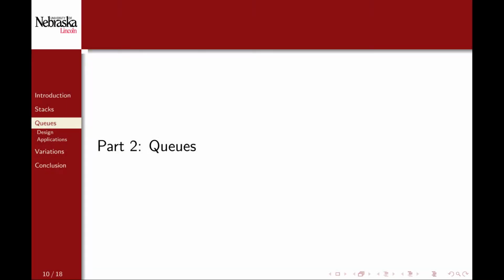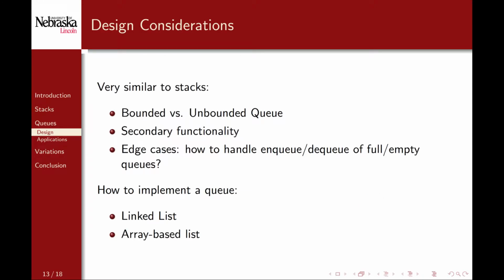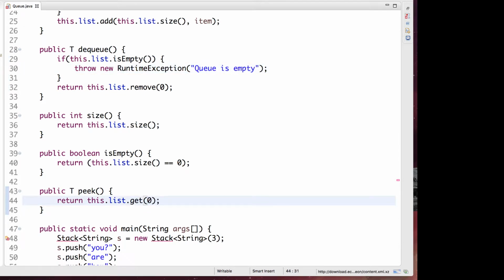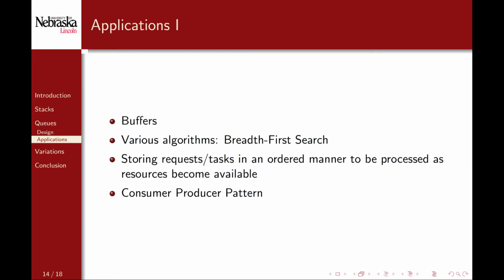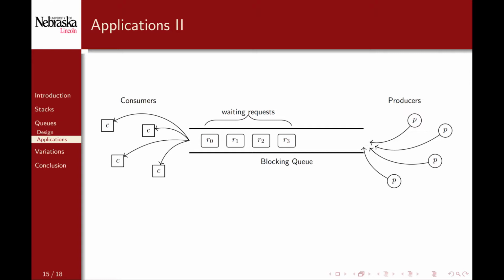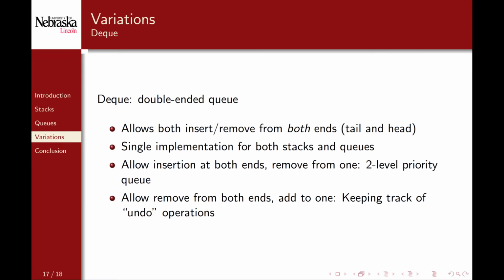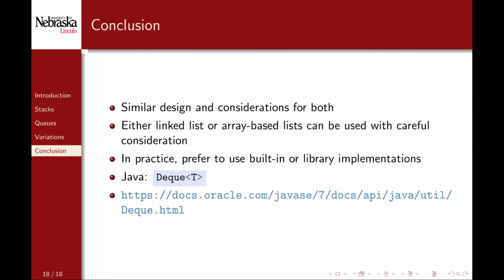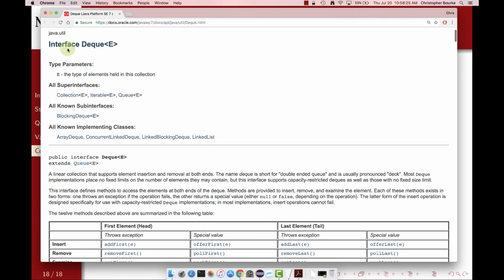4.4 - Lists & List-Based Data Structures - Queues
In this part, we explore queues (First-In First-Out) data structures and several variations.

0:00 Queues
0:18 Introduction
0:51 Visualization
1:10 Design considerations
1:32 Implementation
2:57 Applications
4:13 Variations
5:04 Deques
5:54 Conclusion

This video series was designed for Computer Science II (CSCE 156) in the Department of Computer Science & Engineering at the University of Nebraska-Lincoln.